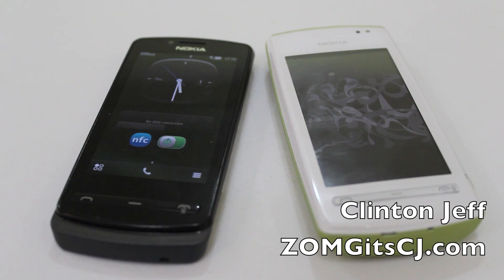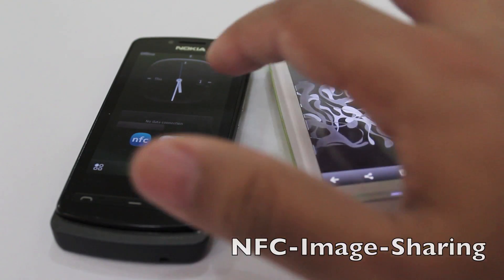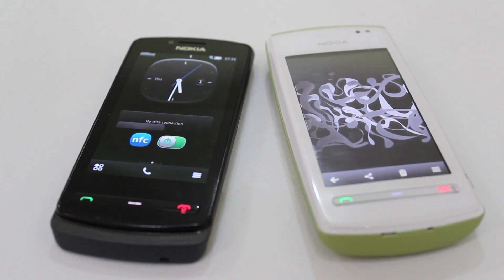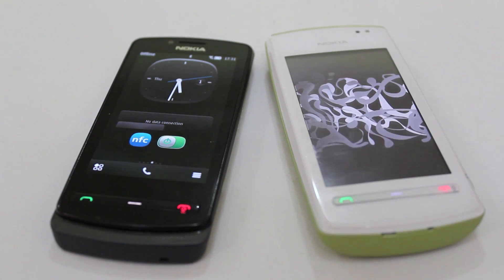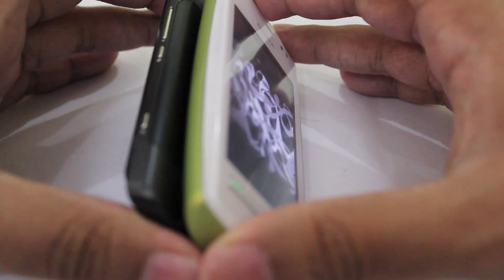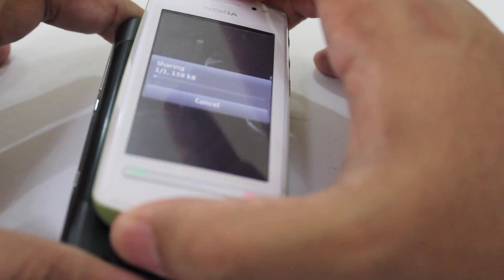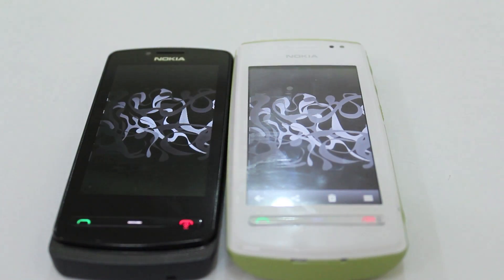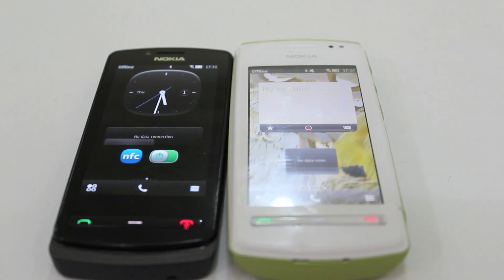NFC Sharing on the Nokia 600 and 700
here's a quick demo of NFC File sharing on the Nokia 600.